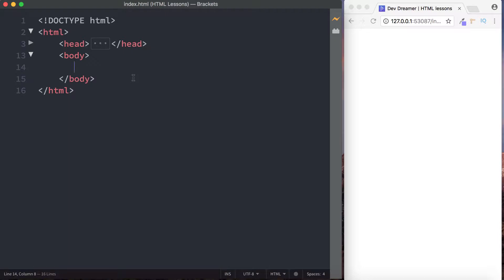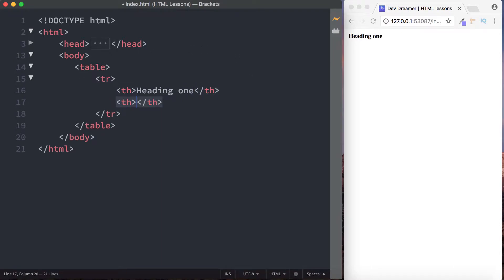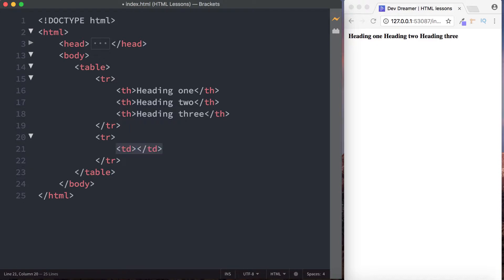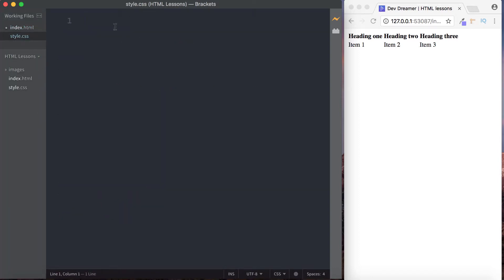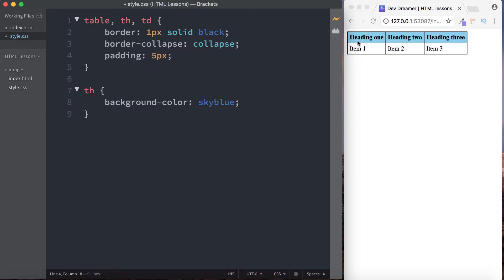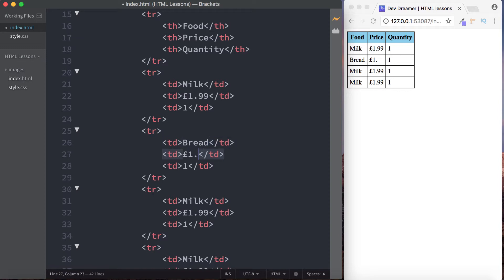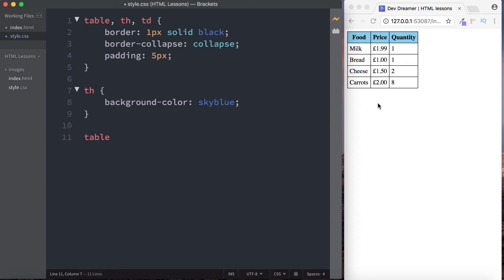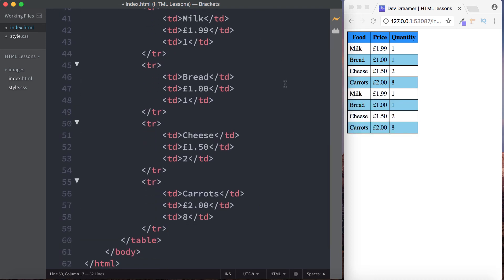#14 - Creating a table in HTML - HTML Full Tutorial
How to create a table in HTML. iIn this lesson we continue our HTML series by looking at how to add a table, we also apply some basic css styling :-)